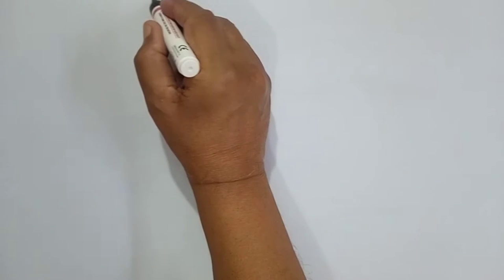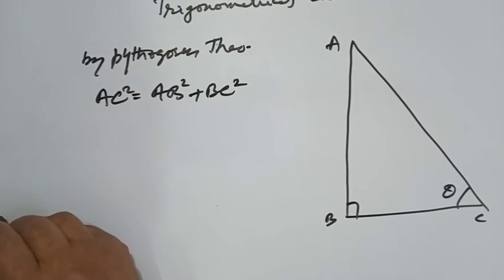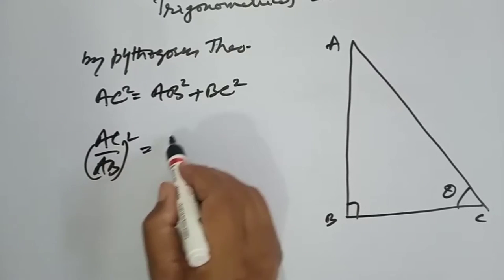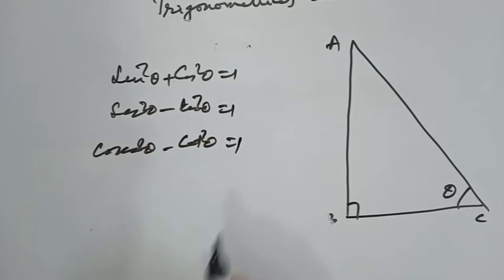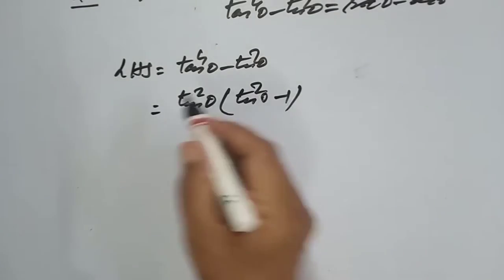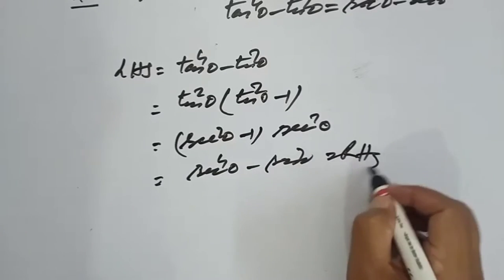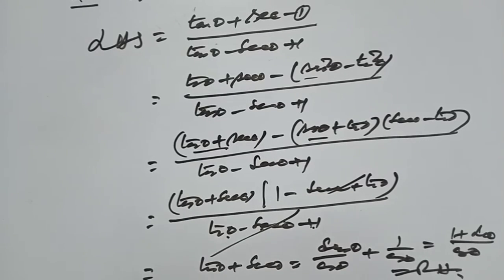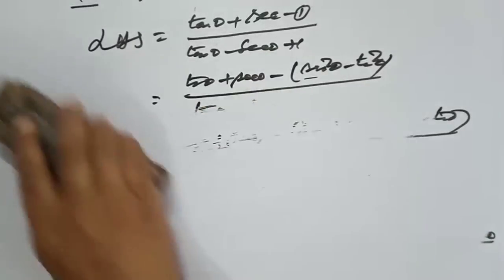trigonometrical identities/cbse for class x/kapoors classes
trigonometrical identities
trigonometrical identities for cbse class x explained with examples
@history of farrukhabad